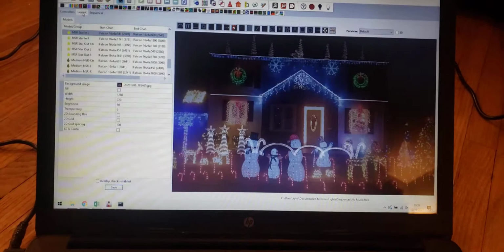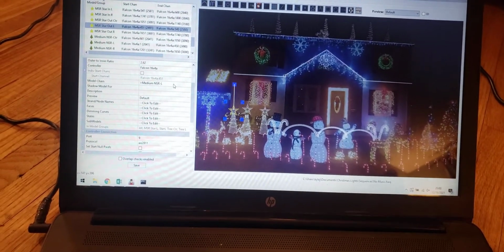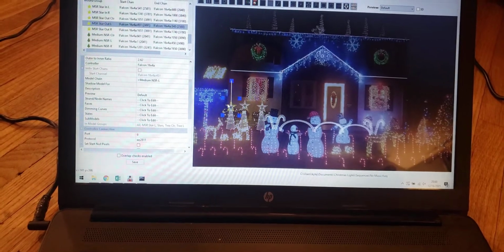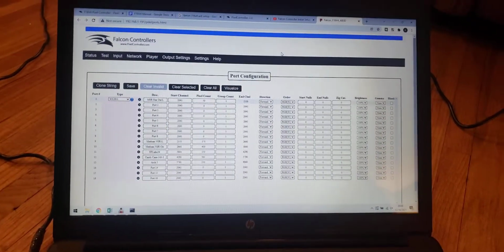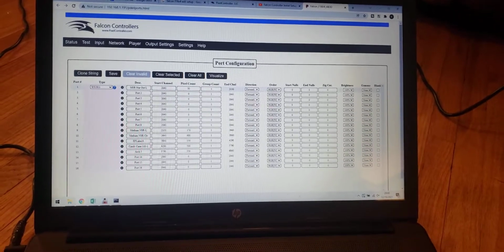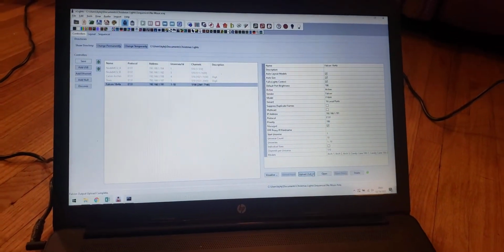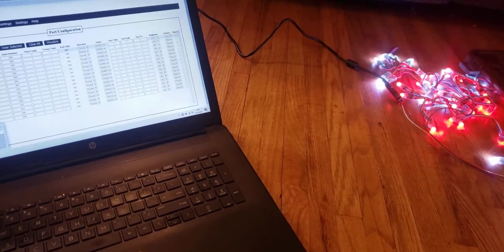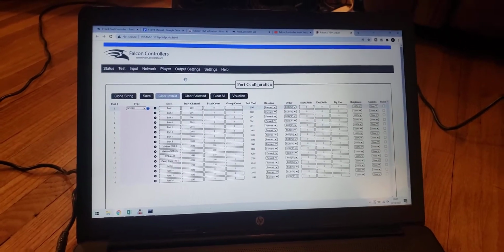XLights to Falcon 16v4, Quick and Super Easy!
I've struggled with my show not pushing through to my new Falcon until I, by chance, tried the Upload Output button in XLights. That's all there is to it!